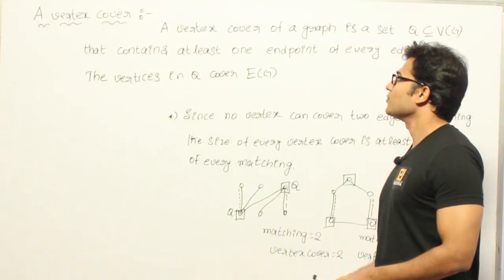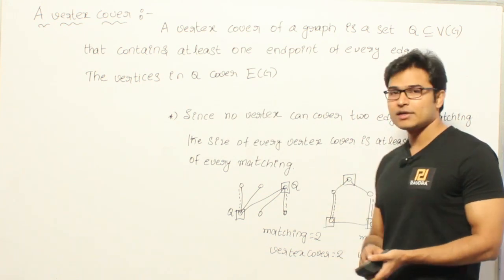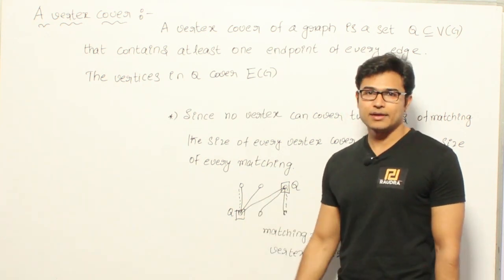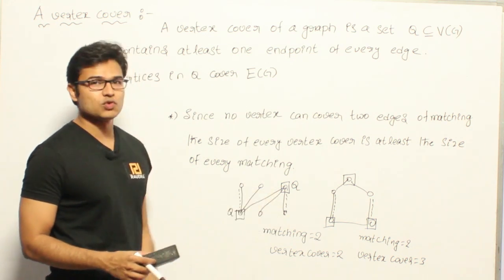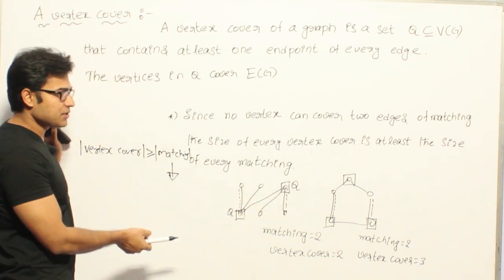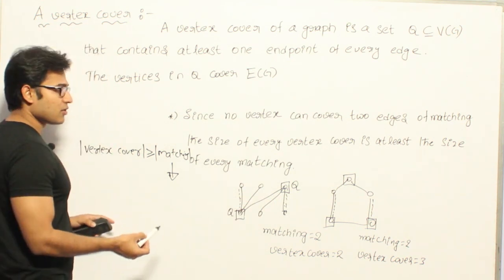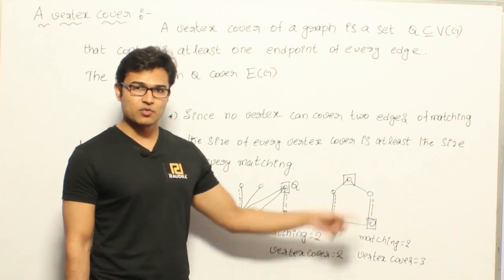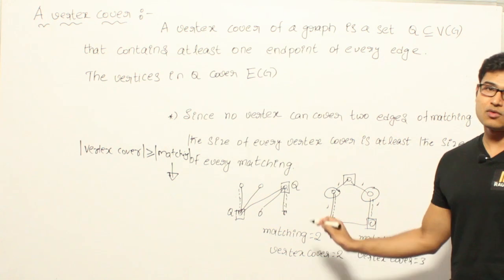EM | Discrete Mathematics | Graph Theory | Vertex Cover | Ravindrababu Ravula | Free GATE CS Classes